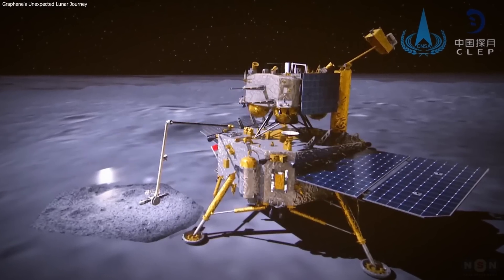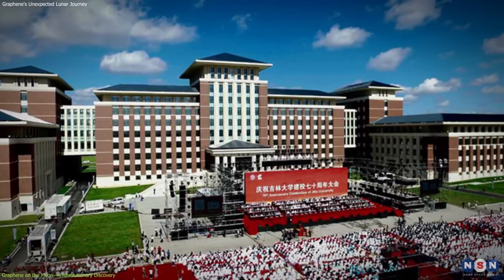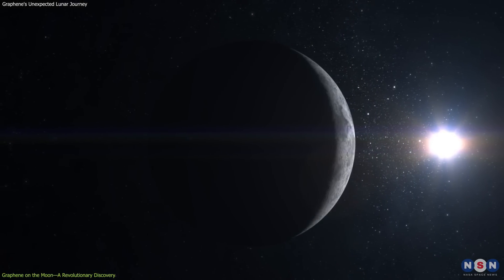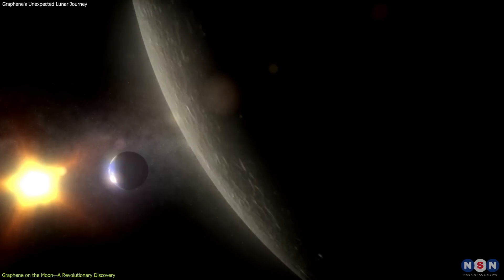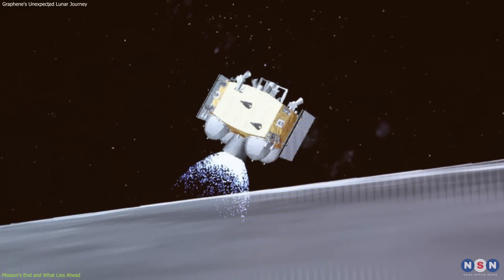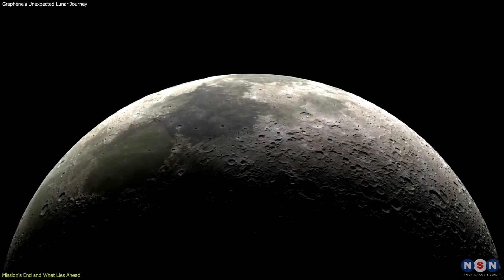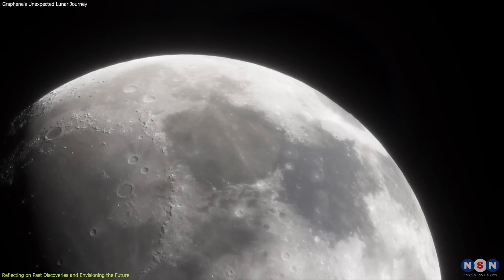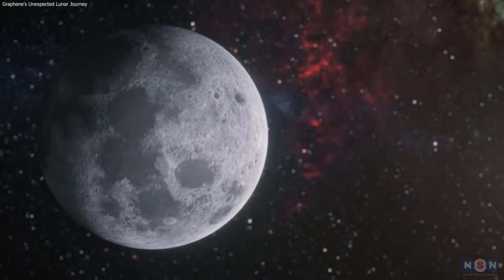It Happened! China Becomes First Country to Retrieve Rocks From the Moon's Far Side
Discover the groundbreaking revelation from the Moon! The Chang'e 5 mission has detected few-layer graphene in lunar soil, a finding that could revolutionize future space missions and lunar colonization. Dive into how this amazing material was discovered, its potential applications, and what this means for our ventures beyond Earth. Don't miss out as we explore the implications of this discovery and envision the future of space exploration. Tune in to uncover how the Moon just became a key player in space technology!

0:00 Intro
0:30 Graphene on the Moon—A Revolutionary Discovery
2:53 Mission's End and What Lies Ahead
4:31 Reflecting on Past Discoveries and Envisioning the Future
6:15 Outro
6:32 Enjoy!